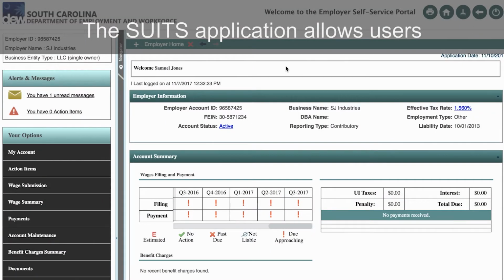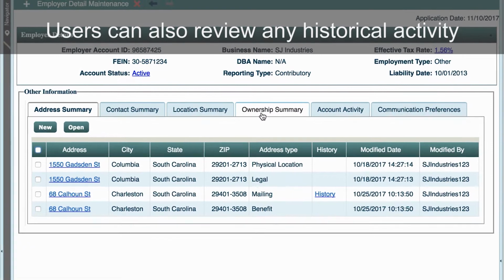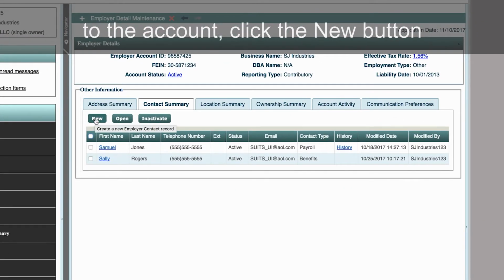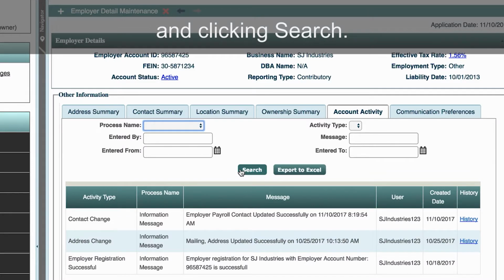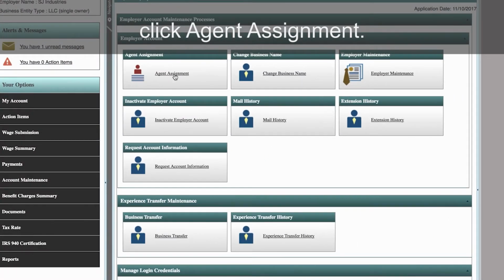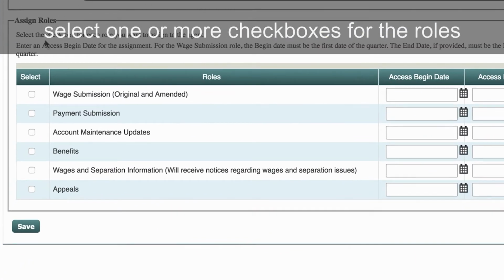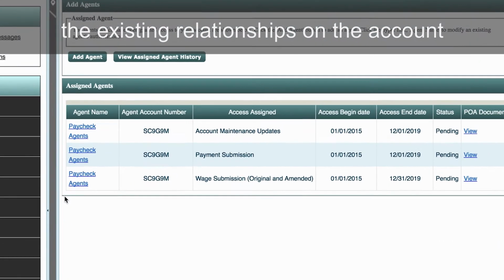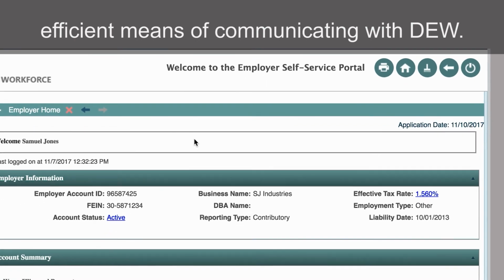How Do I Maintain My Account? - Employer Maintenance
In this process, users will learn how to maintain and update a user account. It is important for an employer to keep account information up-to-date so that Agency processes and communications can be executed and communicated to the employer efficiently and accurately.